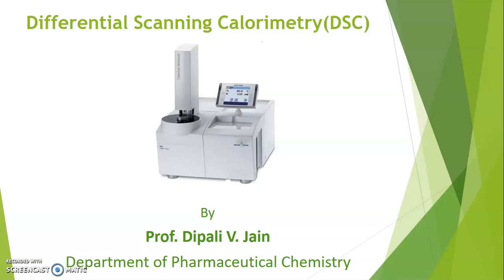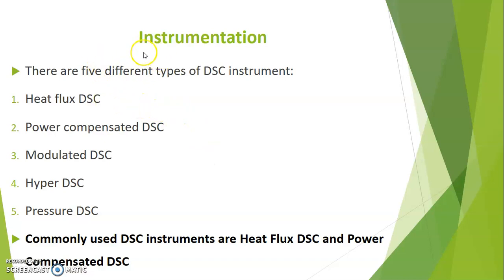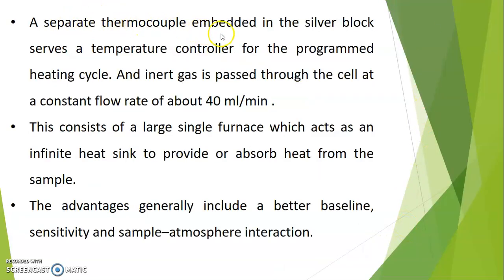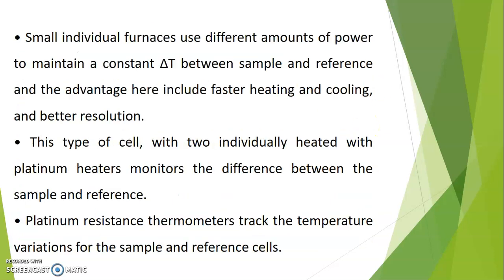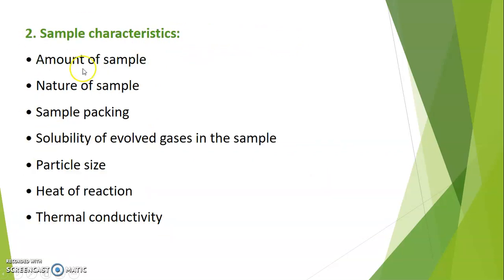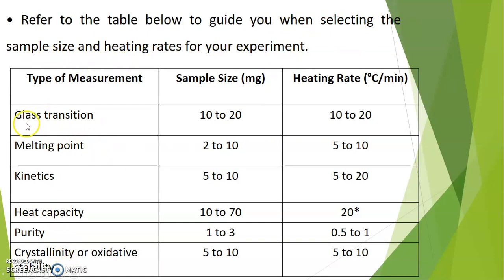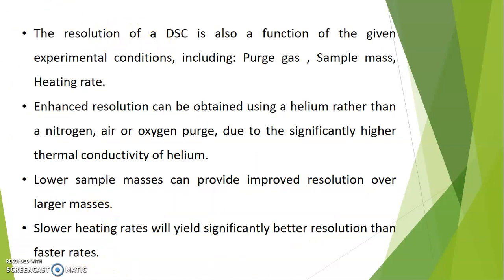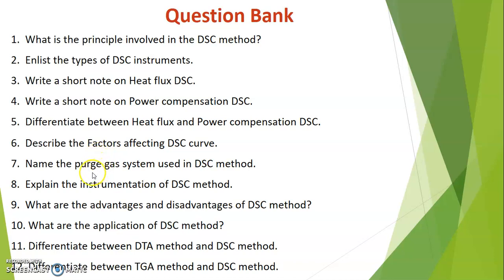Differential Scanning Colorimetry (DSC method)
This video includes principles, types, instrumentation, and applications of the DSC method.